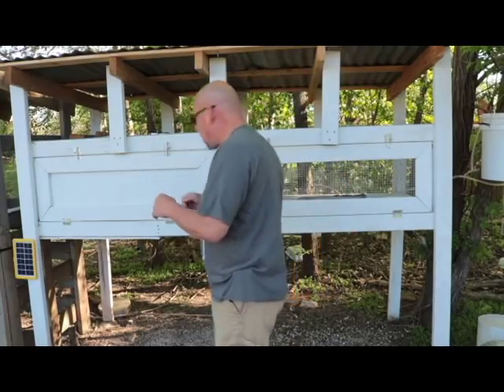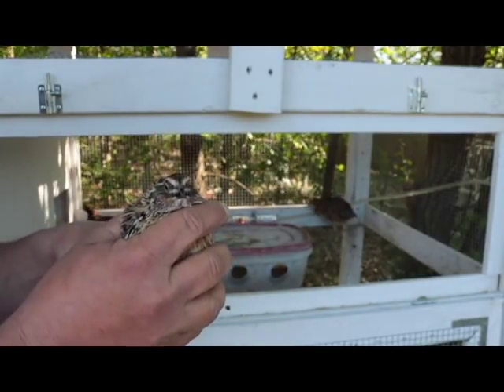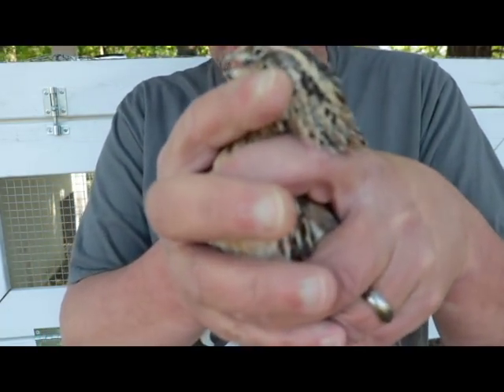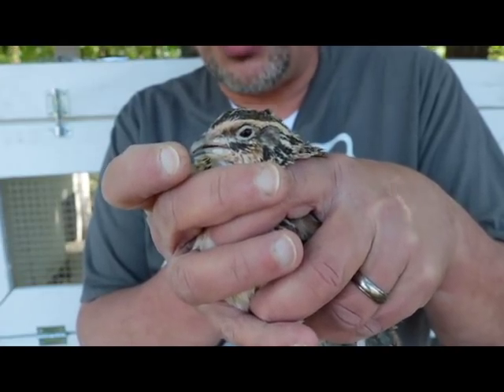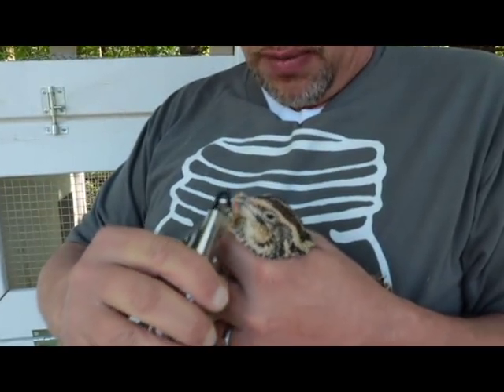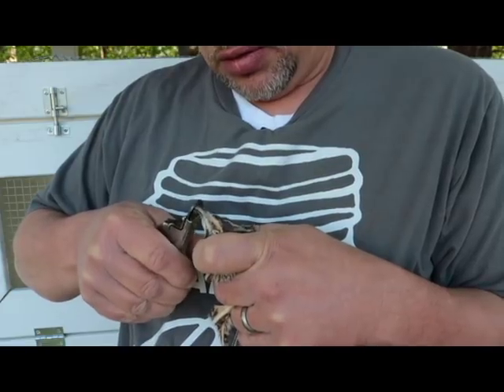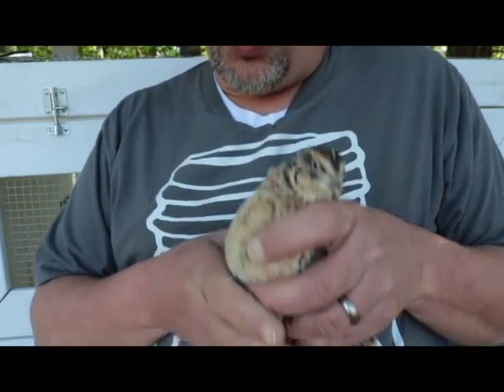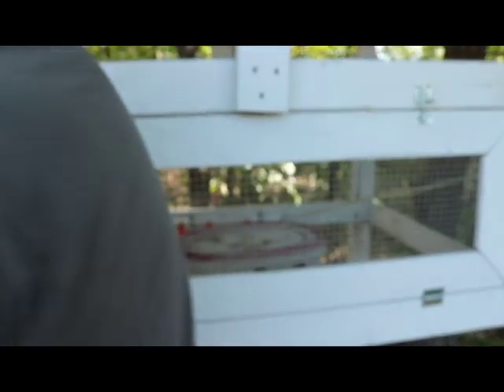How and When to Trim Your Quail's Beaks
I get asked about trimming quail's beaks from time to time.  Honestly, I rarely if ever find it necessary to do but occasionally you might get a bird with a very overgrown upper beak and may need to do it.  In this video I discuss that and show how to do it.

Check out products I use and recommend on my Amzon Shop